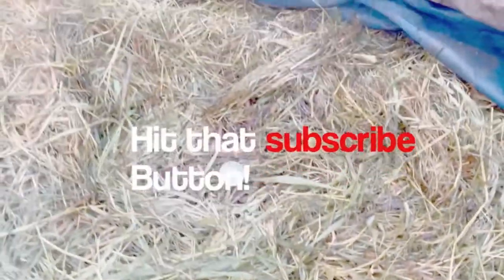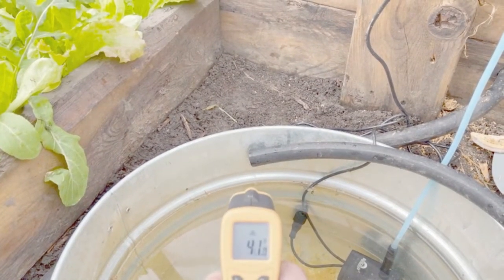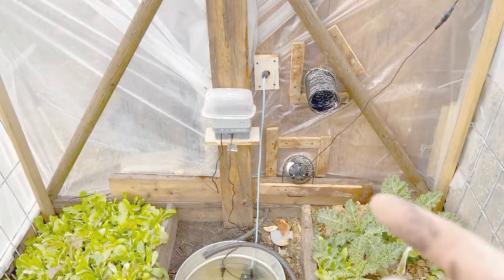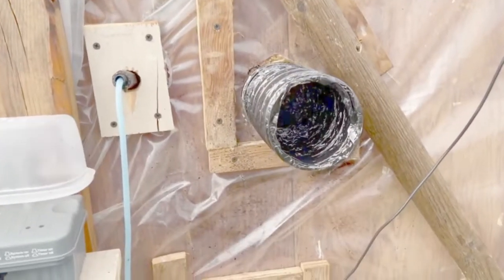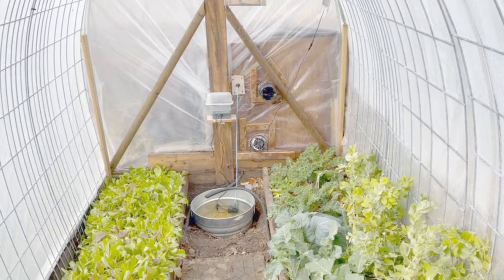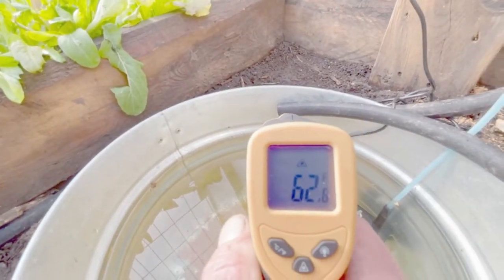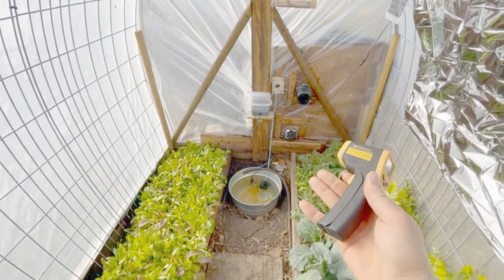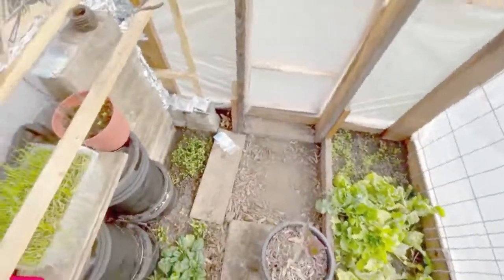Cheap Heat DIY Greenhouse All Winter With Solar & Compost Energy | Sustainable Systems Zone 4b